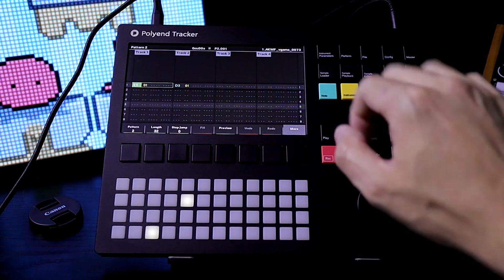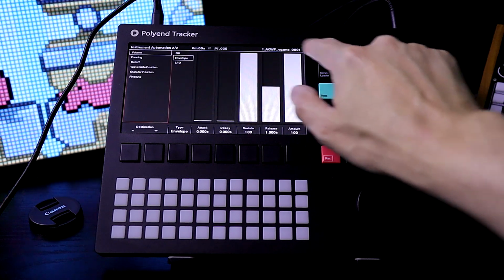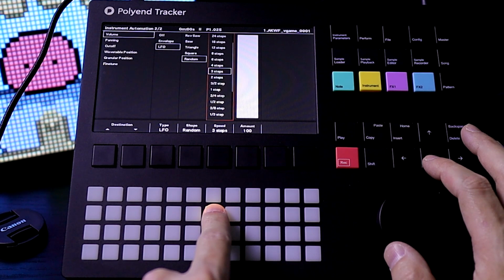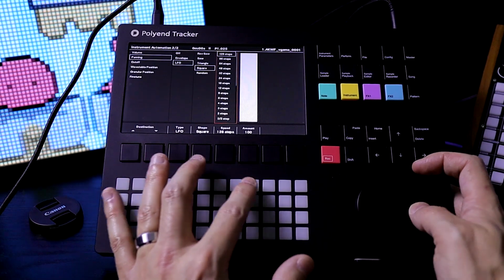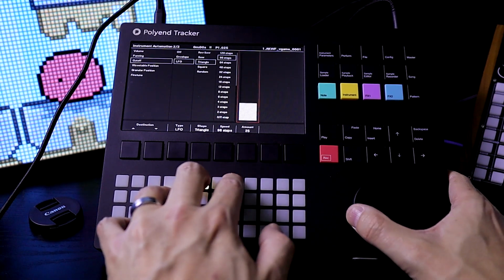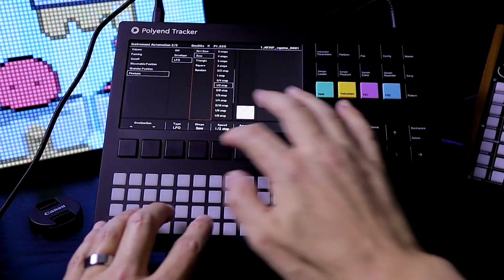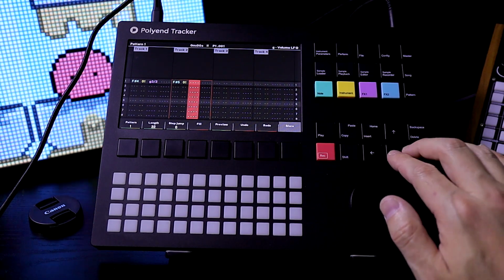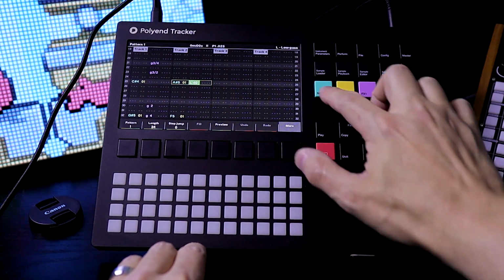Synth Sound Design II - Polyend Tracker Boot Camp Pt. 2 // Polyend Tracker Tutorial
Intro 0:00
Create New Project 0:55
Set up single cycle 1:20
Instrument Parameters 1:47
Setting Up Pattern 2:14
Volume Modulation 2:45
Panning Modulation 5:35
Cutoff Modulation 7:28
Finetune Modulation 9:08
Entering LFO FX 10:28
Insert / Backspace 12:10
Low Pass FX 13:38
Function Demos and Talk 14:46

Note; I'm using tuned to C samples but can't find the link if anyone has a good single wave cycle files please link in comments